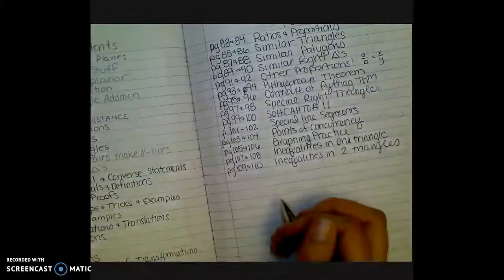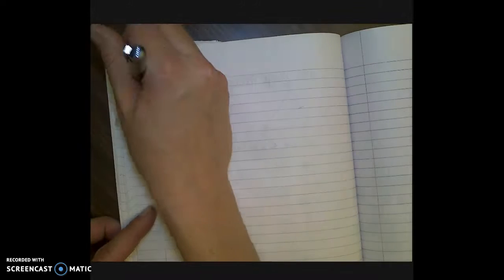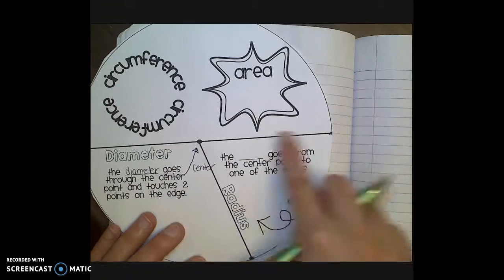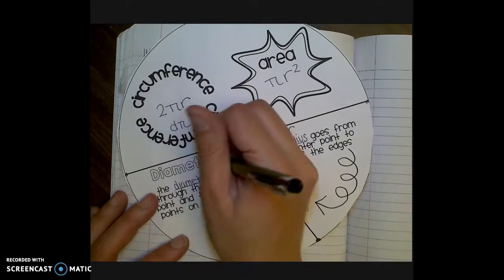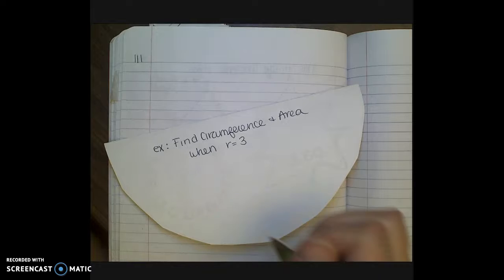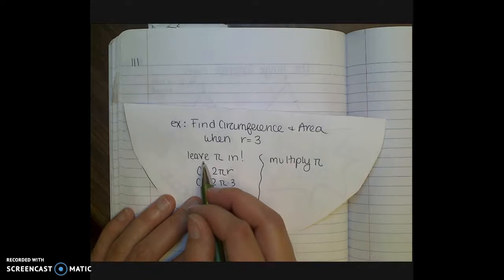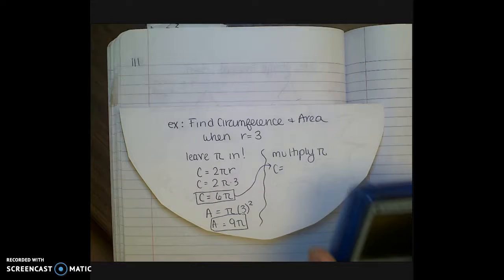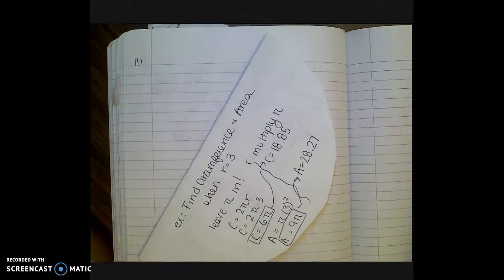Area and Circumference of a Circle